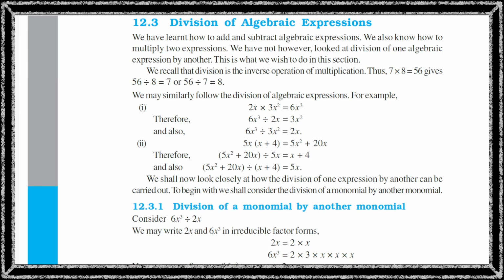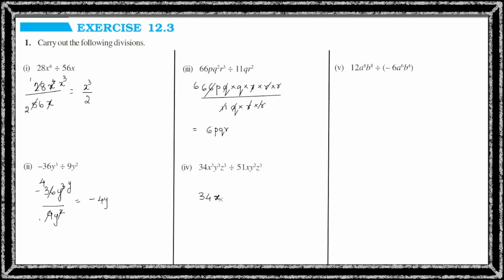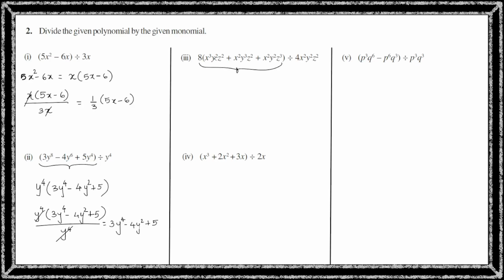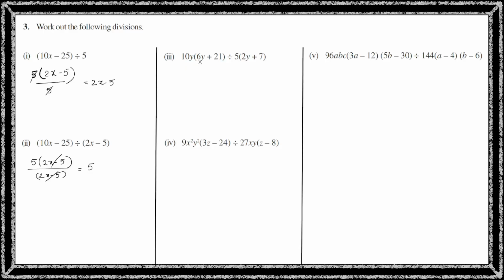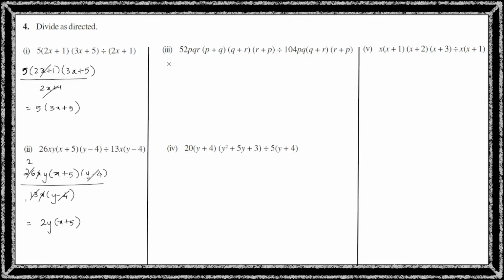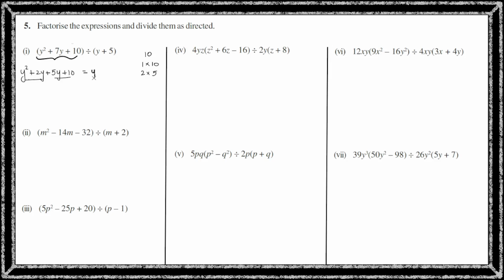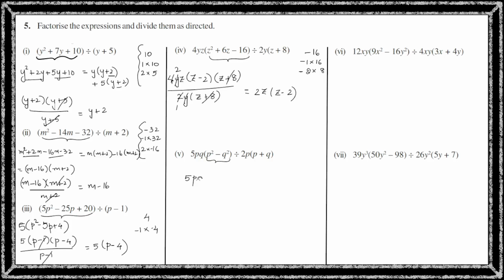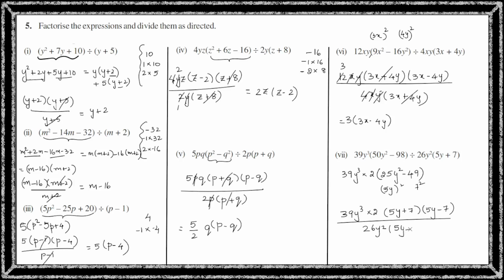8.12.3 Factorisation | Exercise 12.3 | NCERT | CBSE | Class 8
In this video, I have explained the division of polynomials and solved all the sums from exercise 12.3.